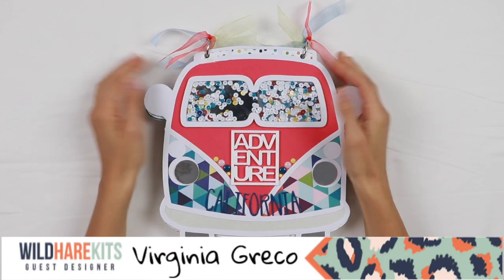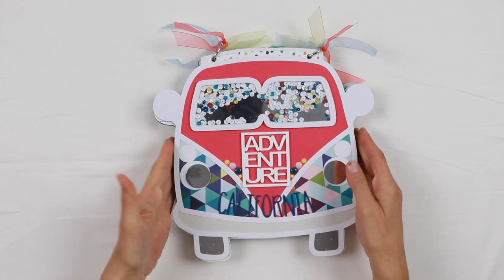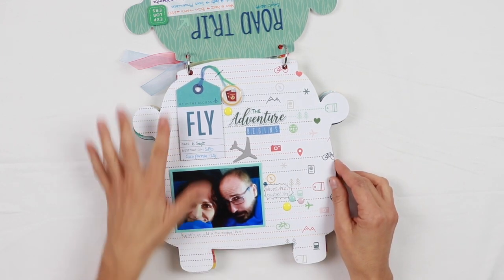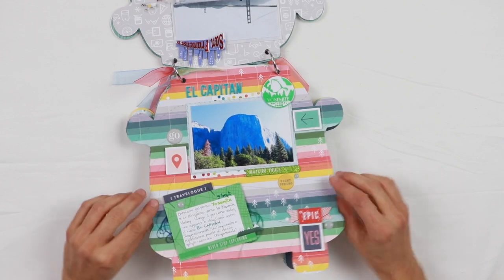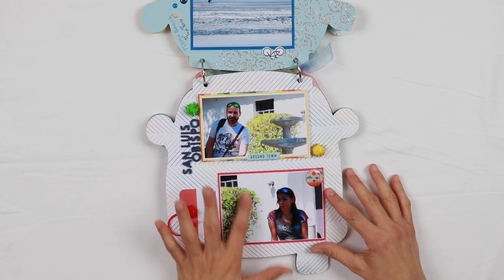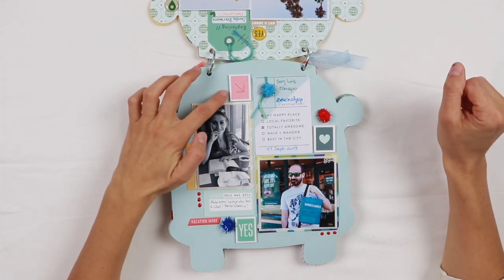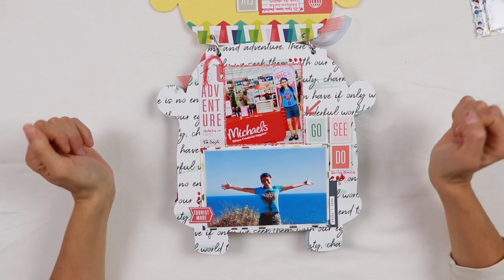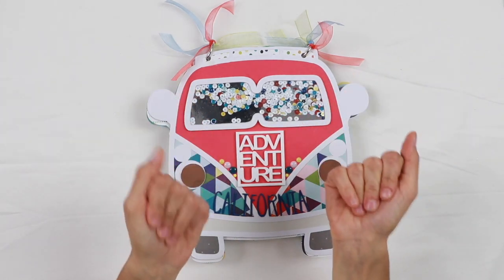Hippie Van MINI ALBUM 🚍 The Wild Hare Kits GUEST DESIGNER 🐰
FLIP-THROUGH of my HAPPY VAN MINI ALBUM, which I created using my hand-curated October Wild Hare kit.

Would you like to try THE WILD HARE KIT?
Alison and her team will hand-curate a wonderful kit for you and they will find that detail that will make you crazily happy. :) Guaranteed!